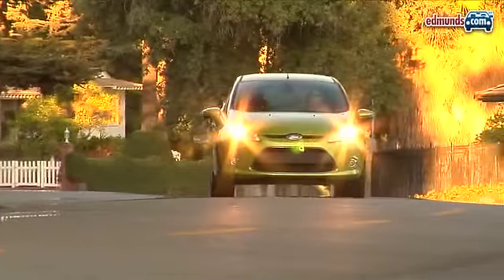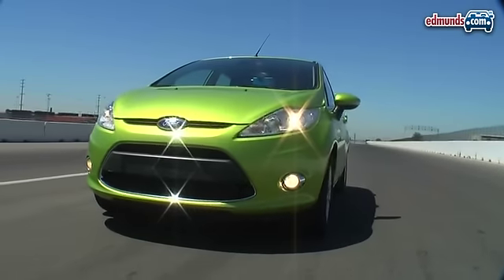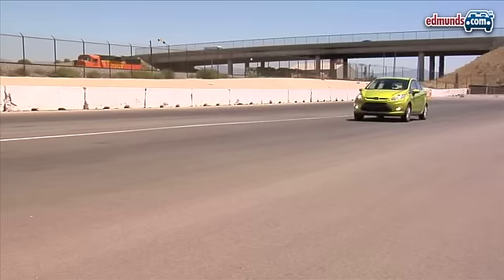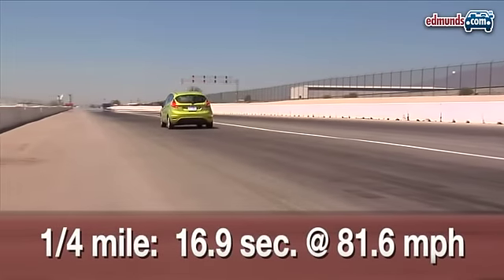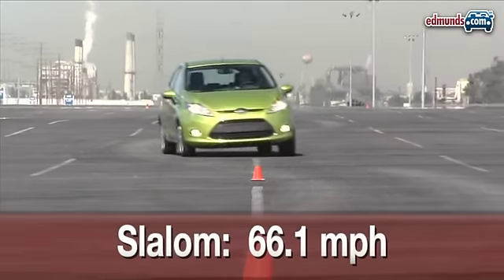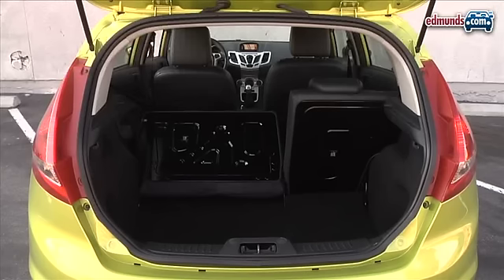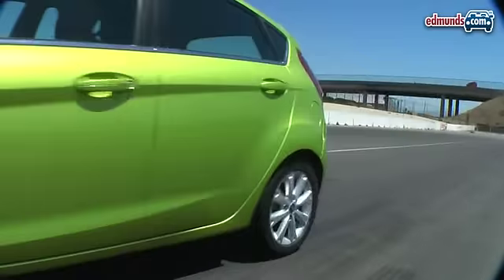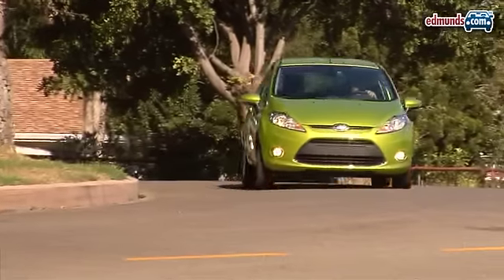2011 Ford Fiesta Titanium | Road Test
The 2009 Ford Fiesta provides levels of refinement, sportiness and style that not too long ago were unthinkable in the economy class. We've found that the entry-level Ford boasts not only impressive comfort, enjoyable driving dynamics and an inviting cabin but also unexpected features like keyless ignition and Ford's Sync system. In other words, the Ford Fiesta is a winner. Even if you never thought you'd drive a subcompact car, it may be time to reconsider.